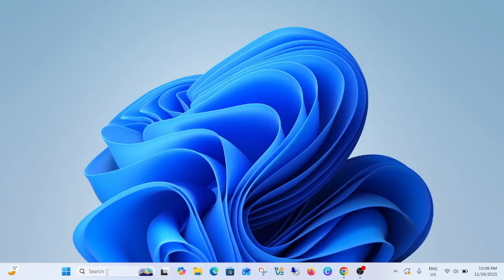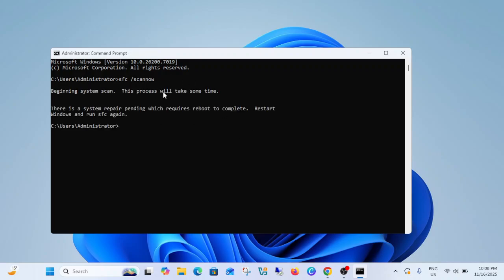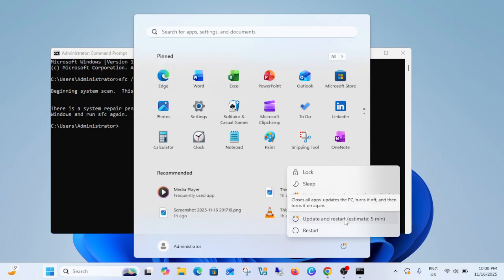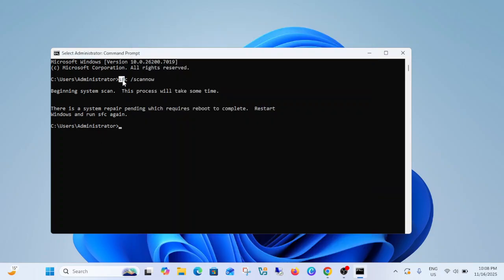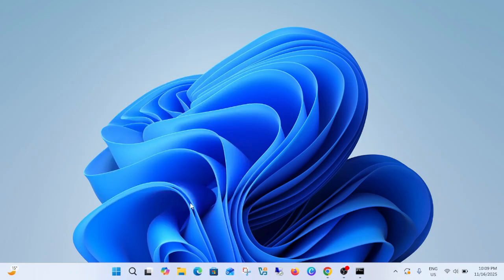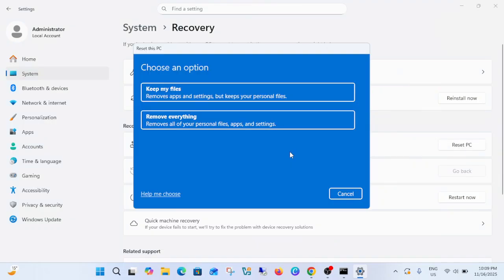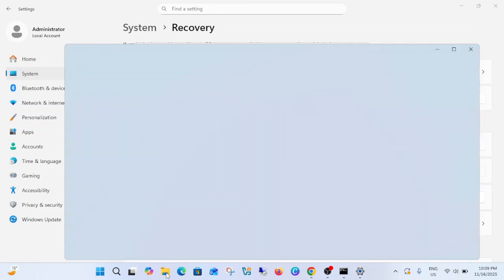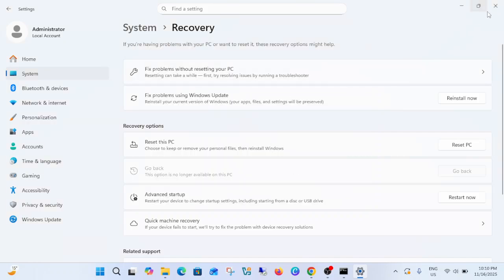(✅2026 Fix) Fix File Explorer Tabs Not Showing in Windows 11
✅ These instructions in this video tutorial can be applied to laptops, desktops, computers, and tablets that run the Windows 11 operating systems. This tutorial will work on all hardware manufacturers, like Dell, HP, Acer, Asus, Toshiba, Lenovo, and Samsung.